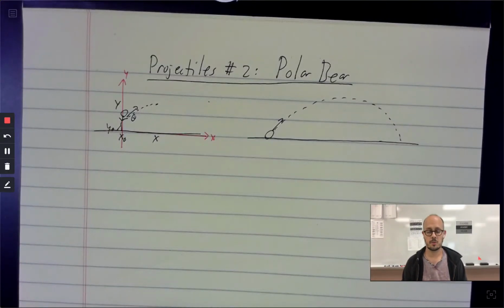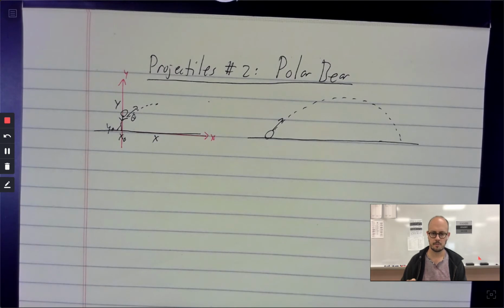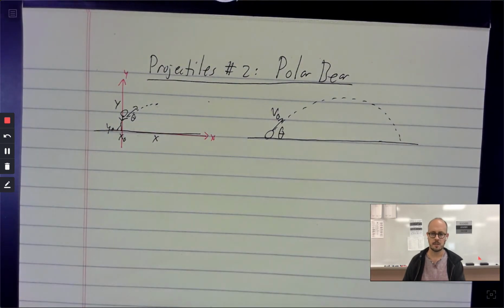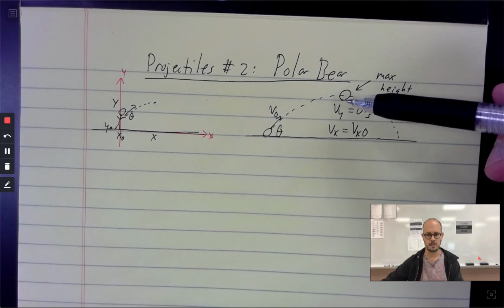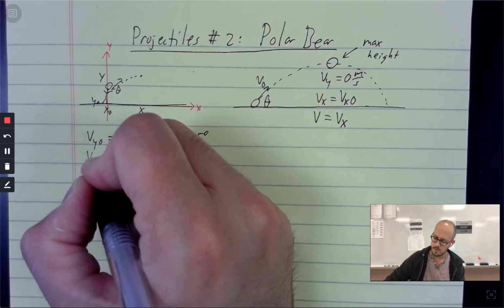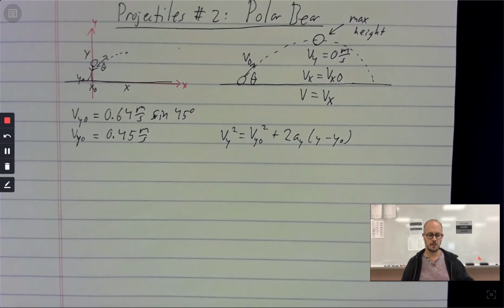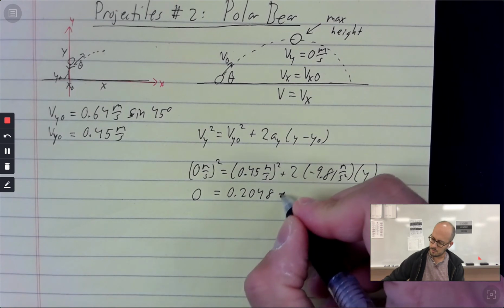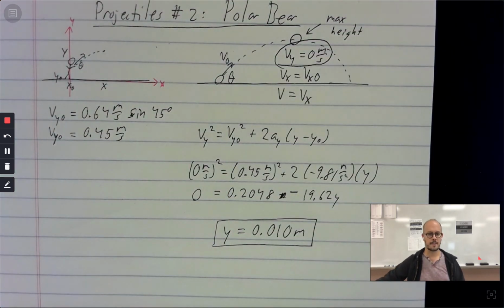Projectiles Question 2 Polar Bear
AP Physics 1,Kinematics.  Solution to #2 of the Projectiles Problems.